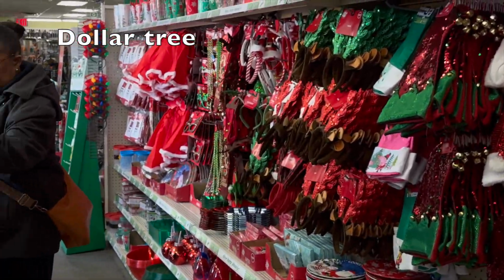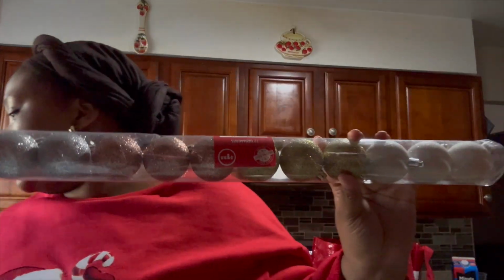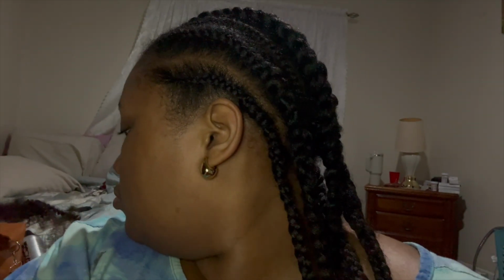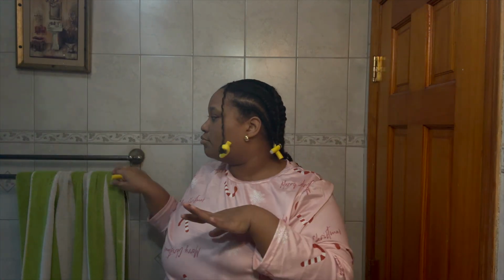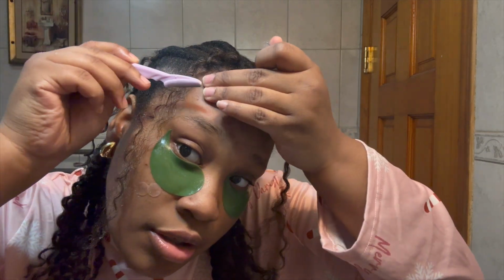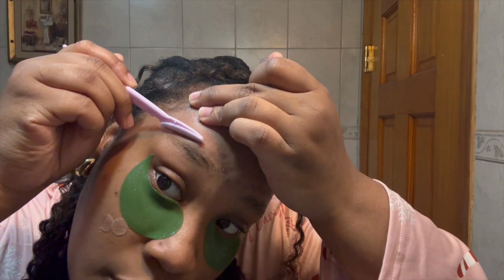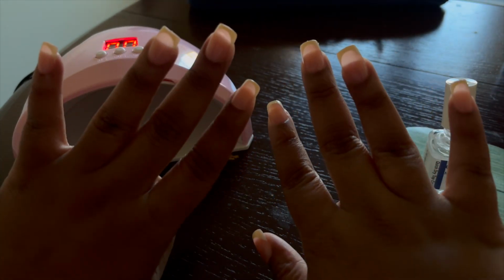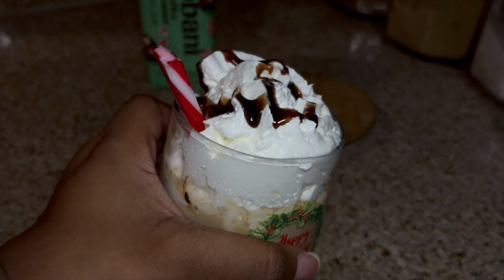getting into the Christmas Spirit: decorating my room, winter maintenance, Target,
In today's vlog I am trying to get into the Christmas spirit, I went decorating shopping at target and dollar tree, made a coffee, got my winter maintenance done and so much more. I hope you enjoy.